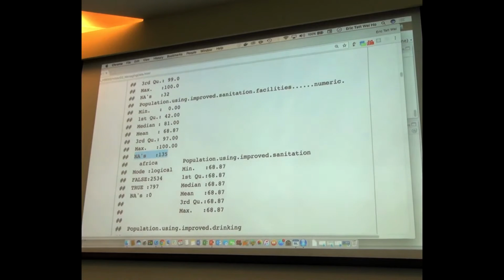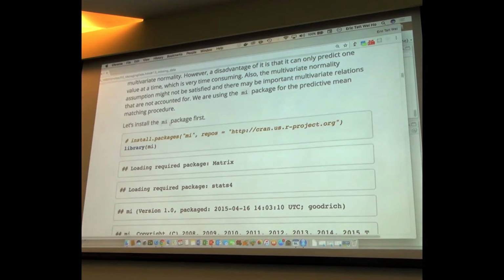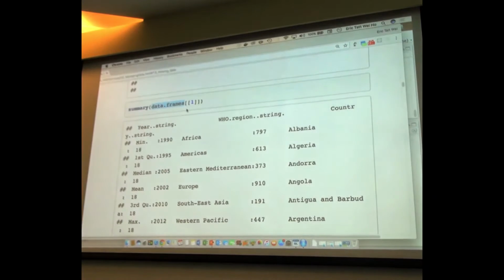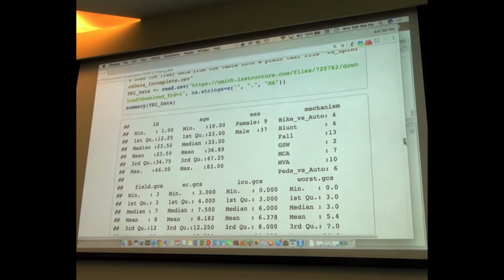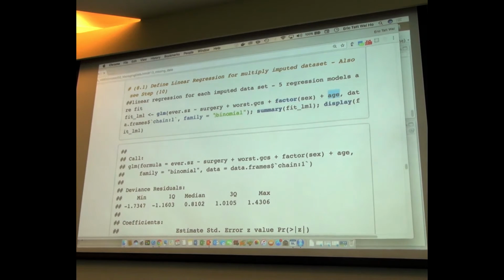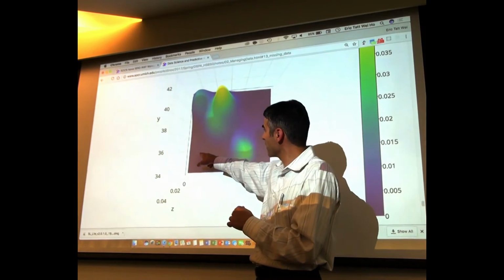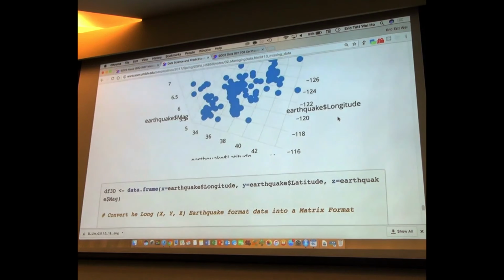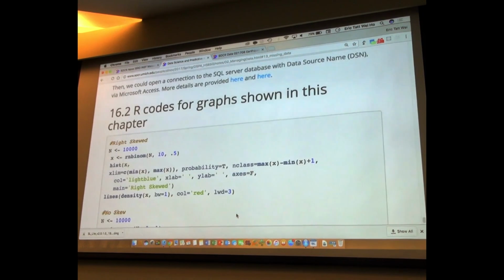4.1 Data exploration & management with R : Missing Data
Title: Data exploration & management with R

Subjects: R, data exploration, data management
Difficulty level: beginner
Type: Video / weblink

Description:
This tutorial lecture is a practical introduction to R as a tool for managing and exploratory analysis of brain data.

Data Management - handling Missing Data